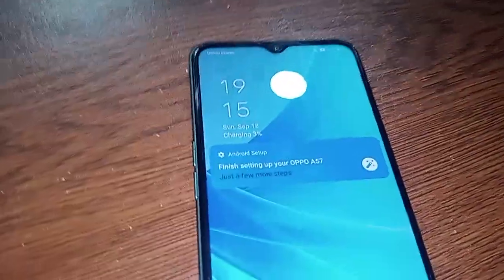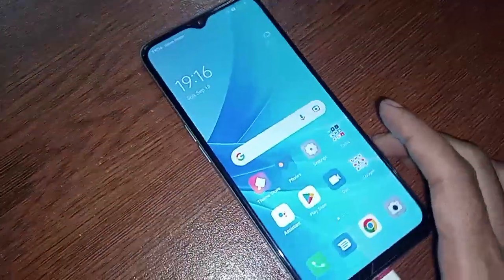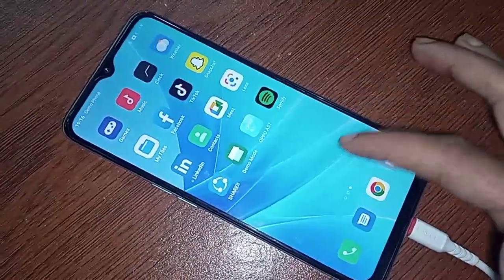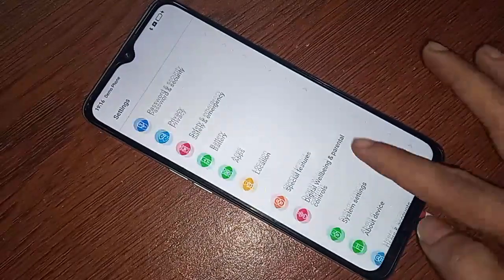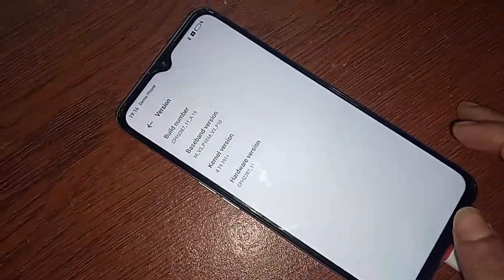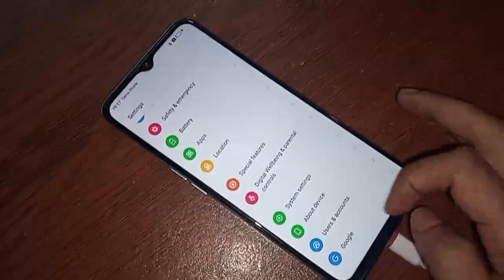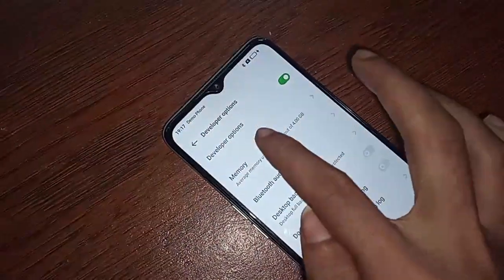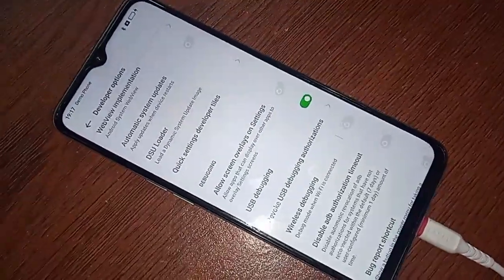Oppo A57 Developer option Enable // Oppo a57 new developer option enable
oppo a57 new release 2022 phone now today i will show you how to enable developer option in oppo a57 phone.